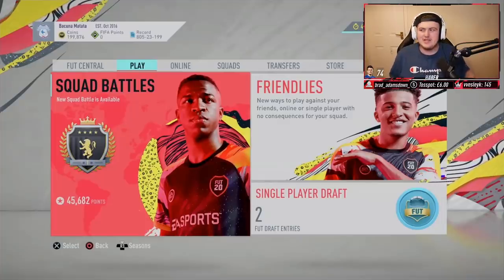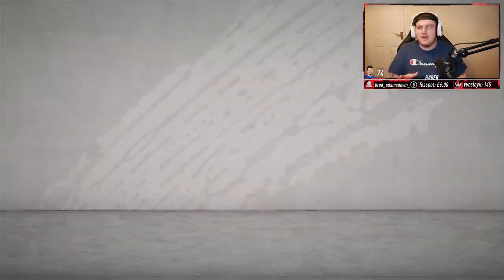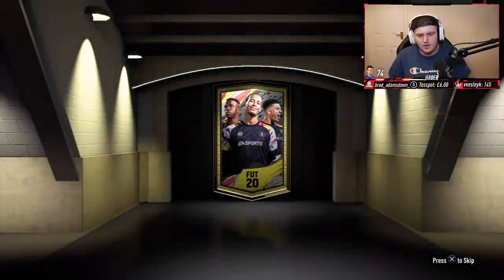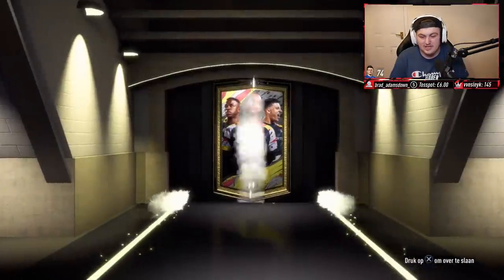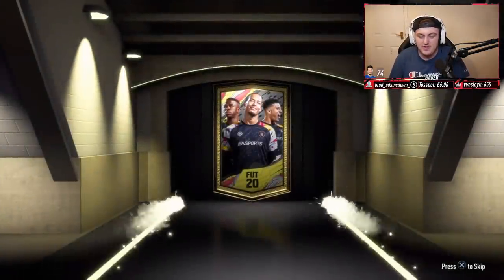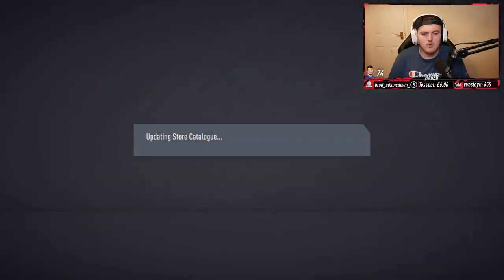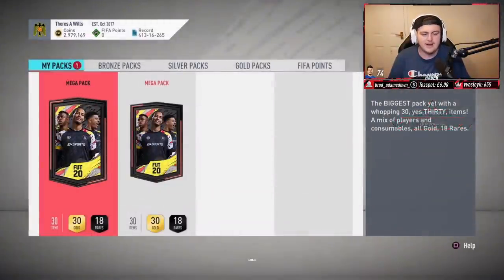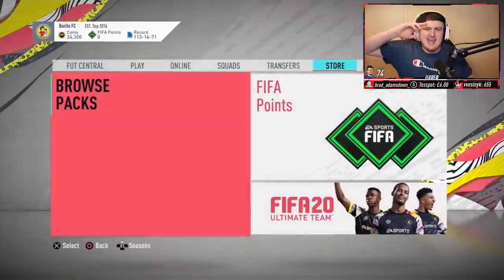INSANE REWARDS! ELITE 1 SQUAD BATTLES REWARDS! FIFA20 ULTIMATE TEAM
Fifa 20, Ultimate team, Elite 1, Squad Battles, Rewards, Insane Pack Opening